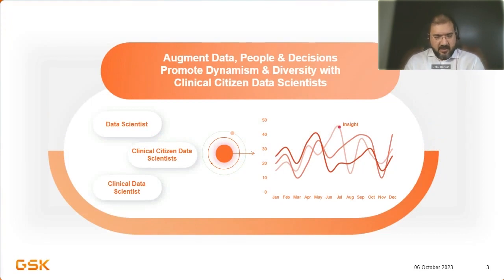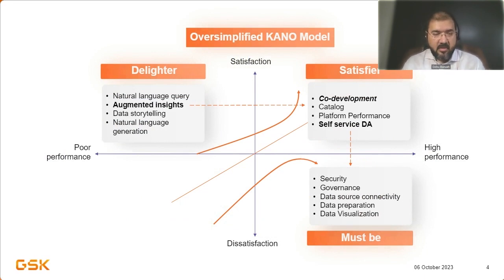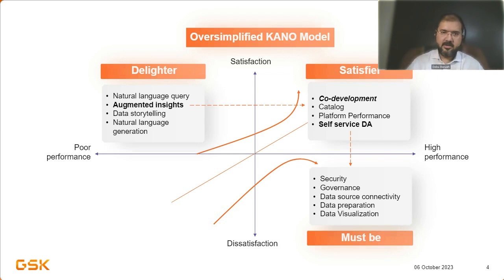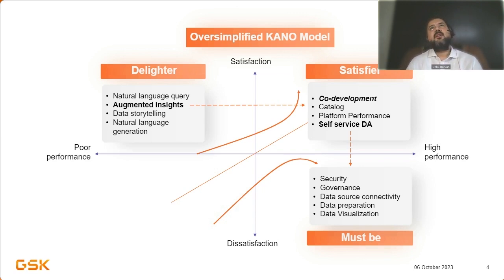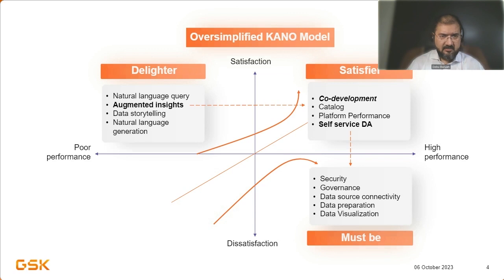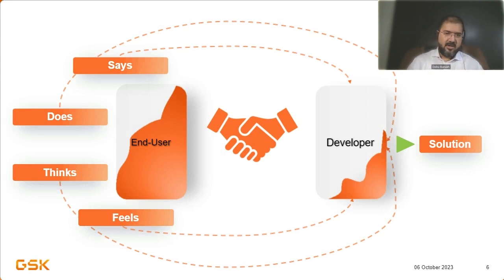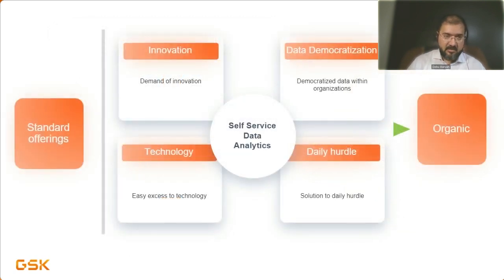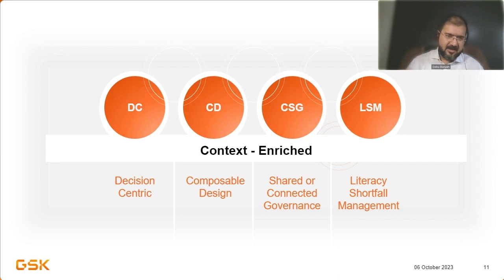NEXUS North America 2023: Augment Data, People & Decisions with Clinical Citizen Data Scientists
This presentation is from the NEXUS 2023 North America User Conference by Debu Baruah, Associate Director, Data Analytics, GSK. This thought-provoking presentation makes the case for developing "clinical citizen data scientists" to help address challenges in making the most of clinical analytics self-service paradigms.